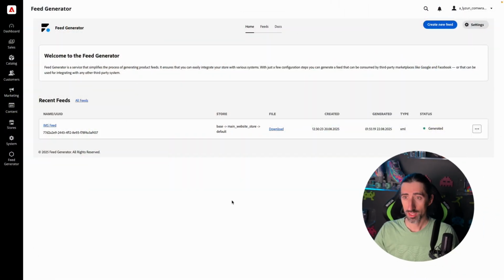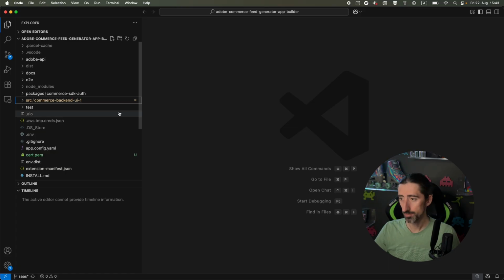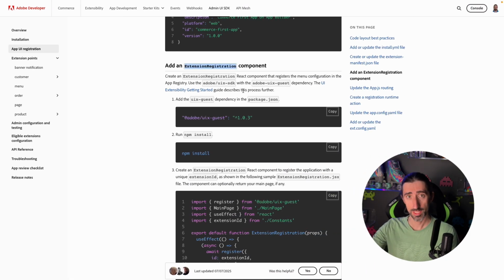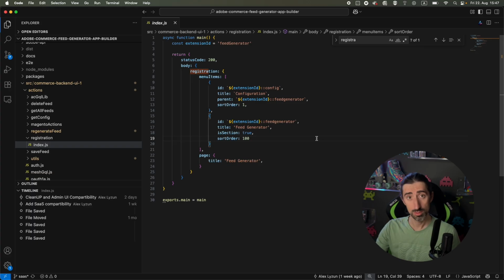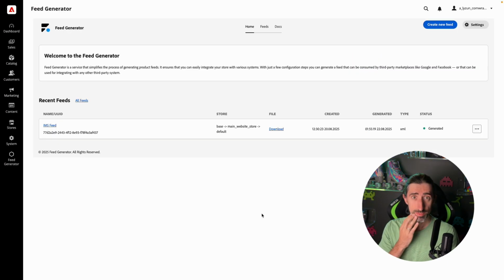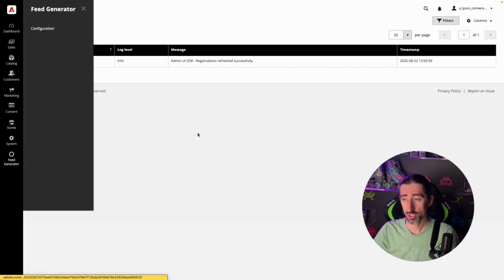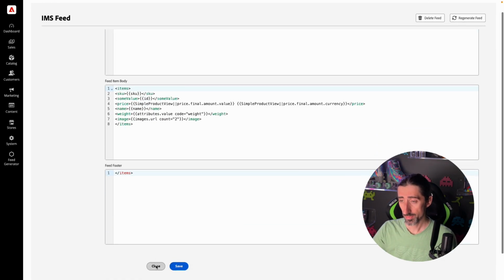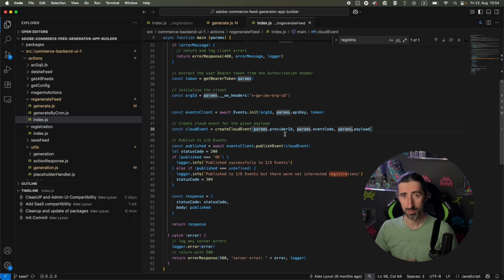Adobe Commerce - Admin UI SDK. How to add new Menu item.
Curious about using the Admin UI SDK to enhance your Adobe Commerce experience? In this video, I'll guide you through the process of adding a new menu item.